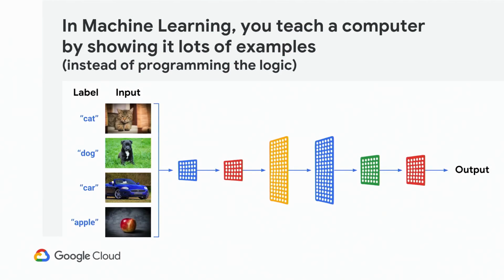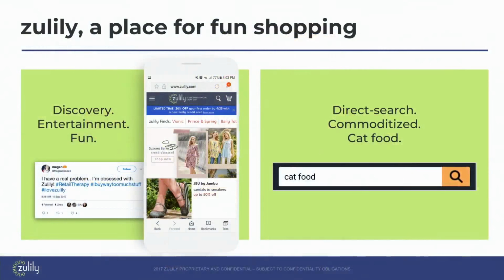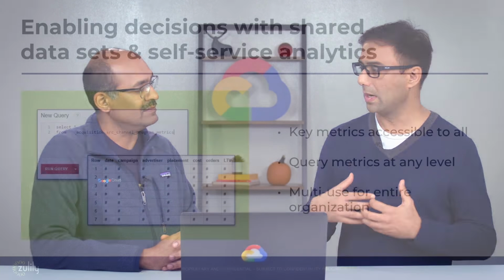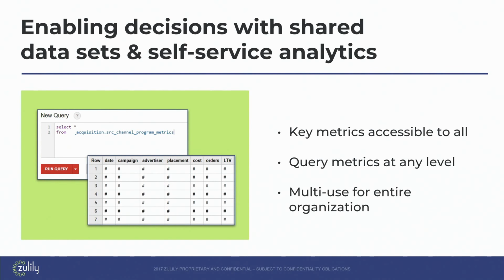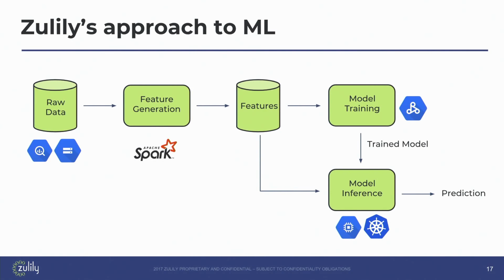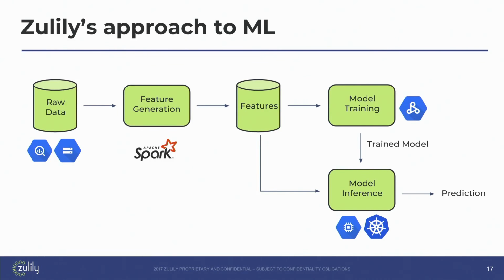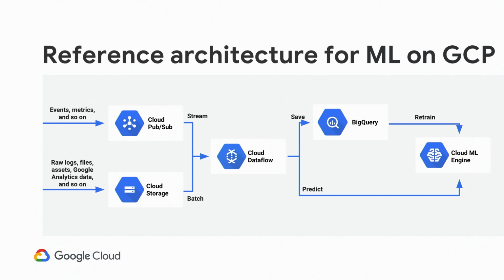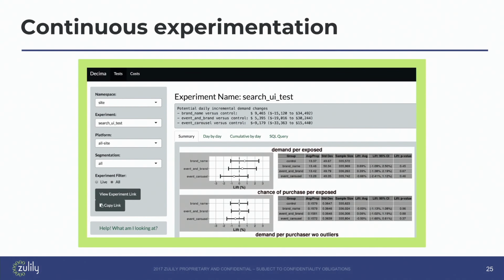[AMER] Let's Talk AI: The Zen Guide to Preparing your Data for ML